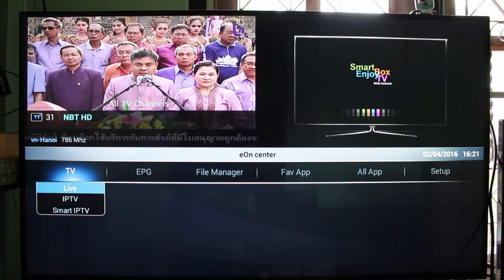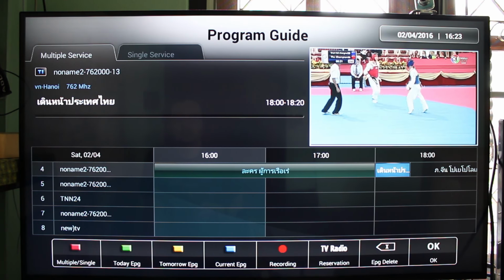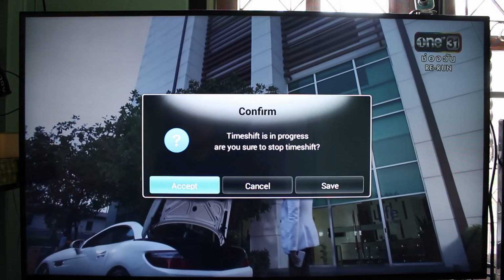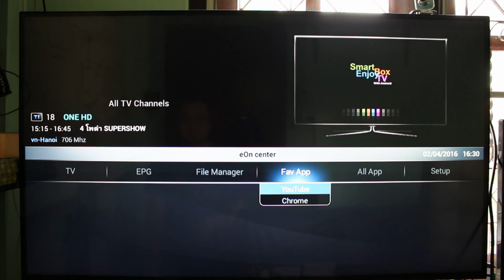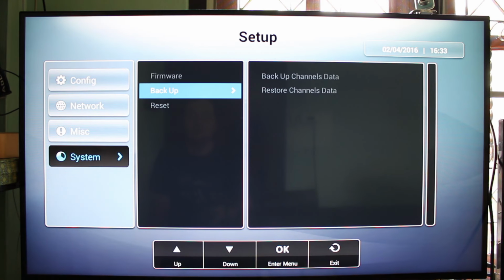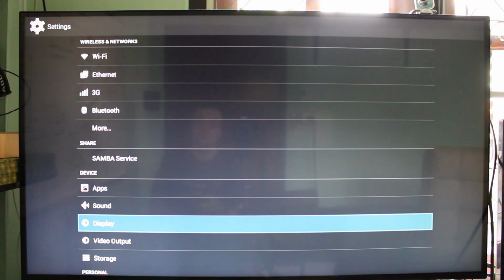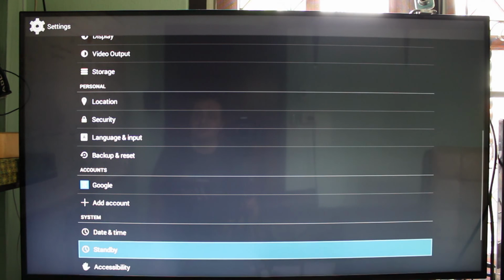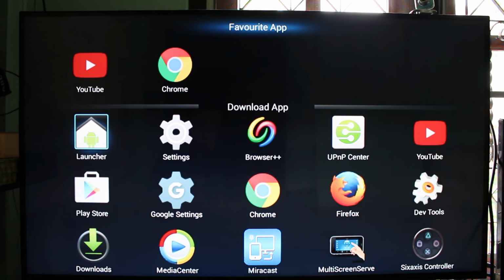U4 Quad Hybrid Android DVB Box mini Review and Settings Walk-Through